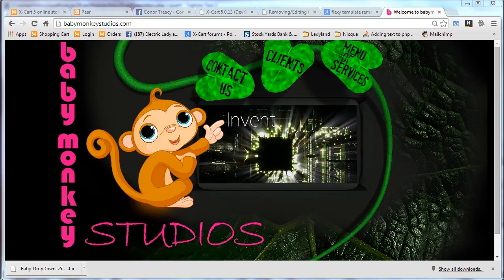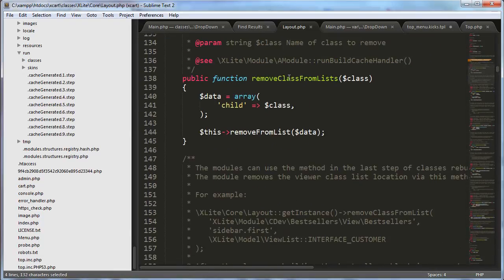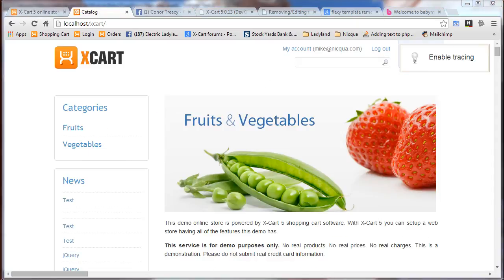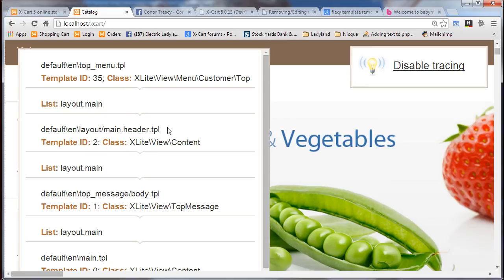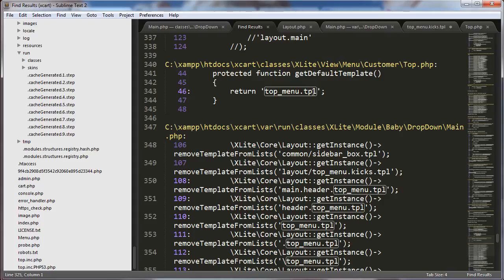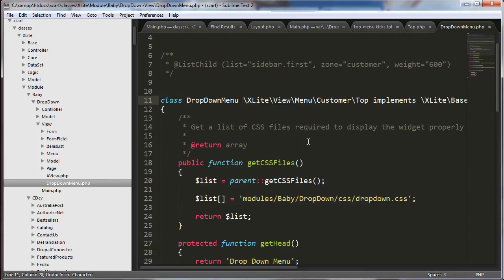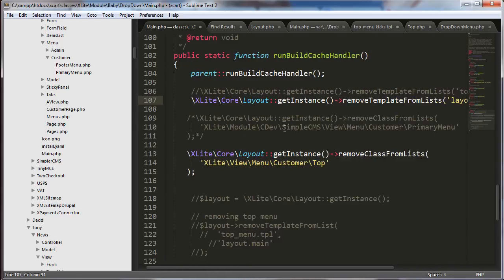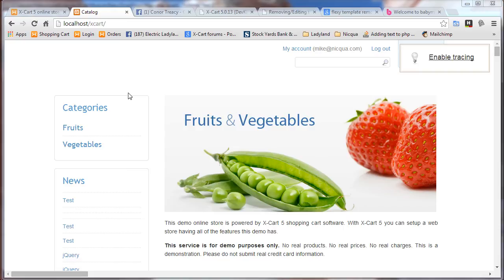X cart 5 Removing Editing Primary Menu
Removing Main Menu- In this tutorial we remove the main menu in X-cart 5. Template and classes lists are discussed.